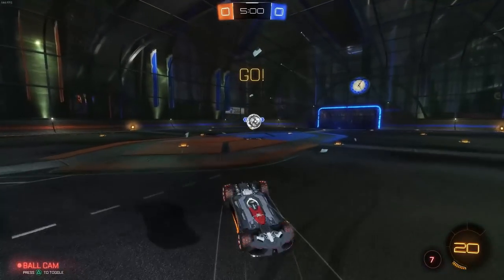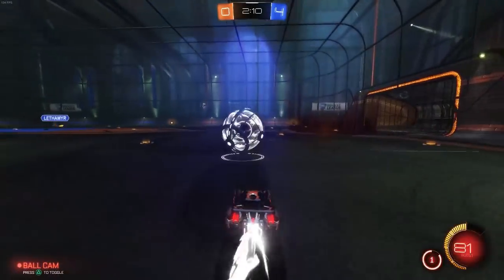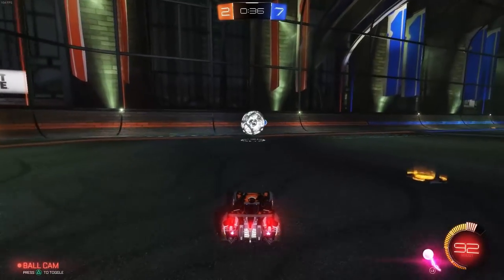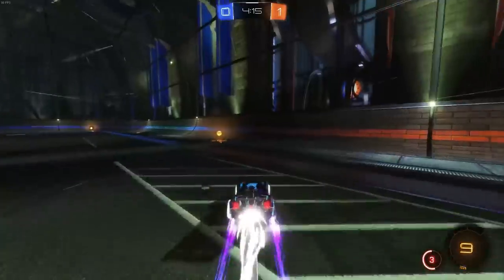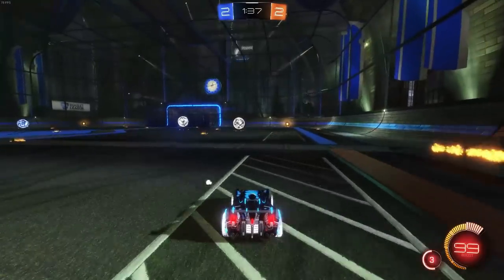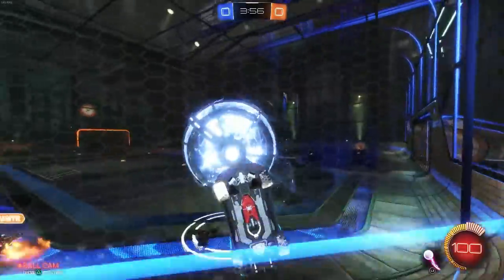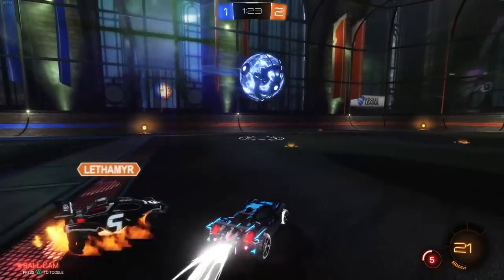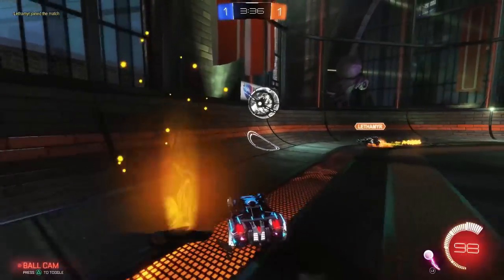Rocket League GHOST HUNT Sneak Peek With Lethamyr!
A preview of the new gamemode to be released in the Rocket League Radical Summer update! Mode has been accessed through modding, but will be available to everyone soon!